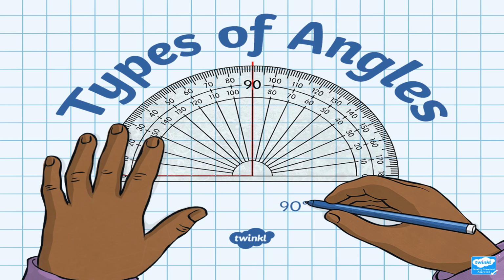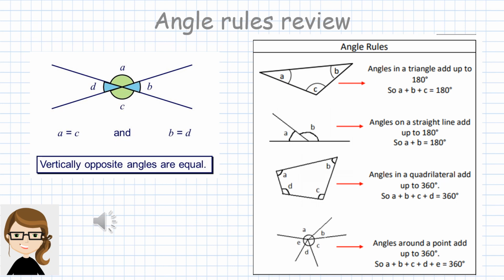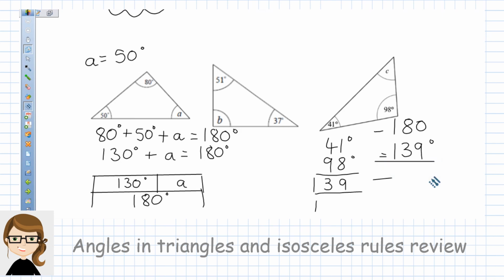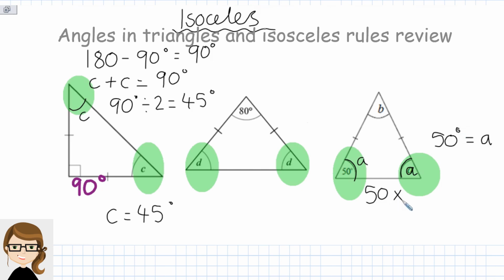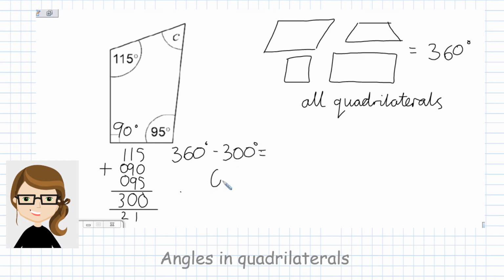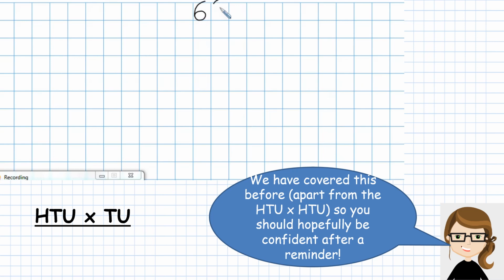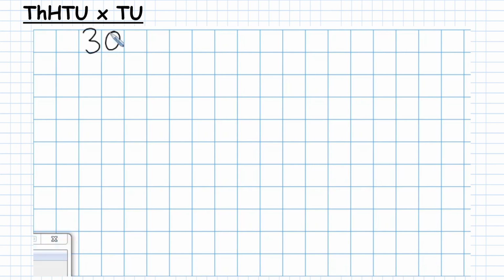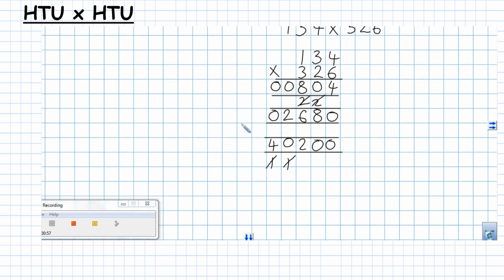Year 6 Maths Week 5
CLICK 'SHOW MORE' FOR TIMESTAMPS
Here is the Year 6 Maths video for Week 5.
Mathletics tasks will be related to 'area' this week.
Timestamps:
Mon/Overview - 00:00
Tues - 8:45
Weds - 13:22
Thurs/Friday (Mathletics) - 19:01